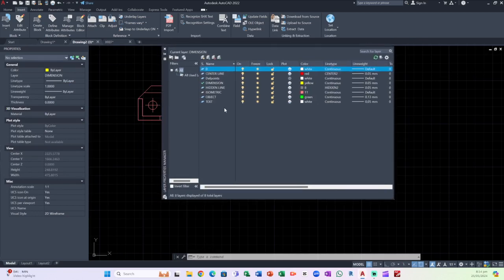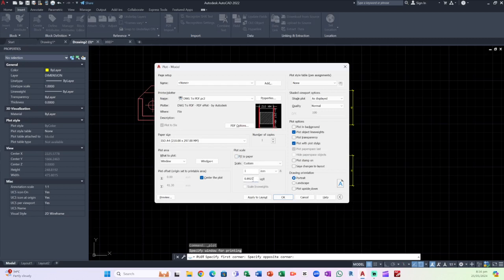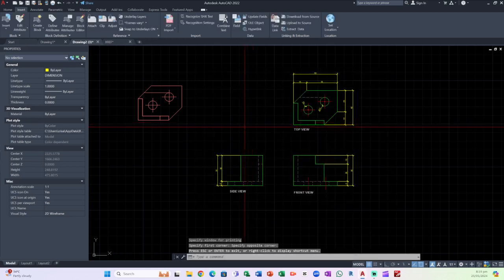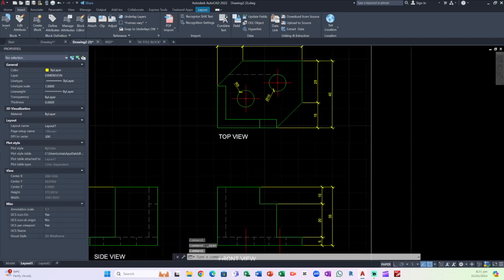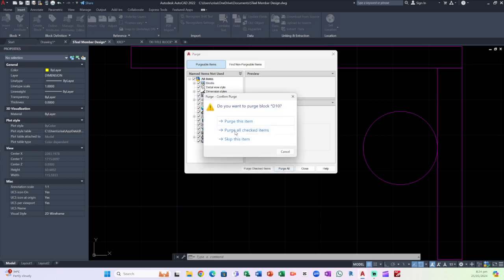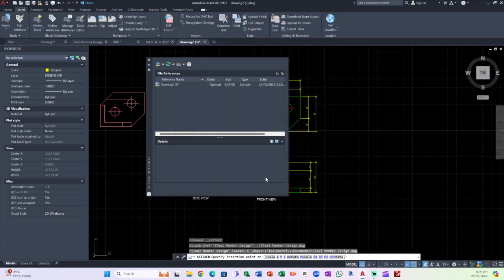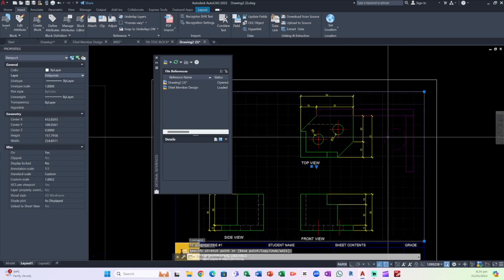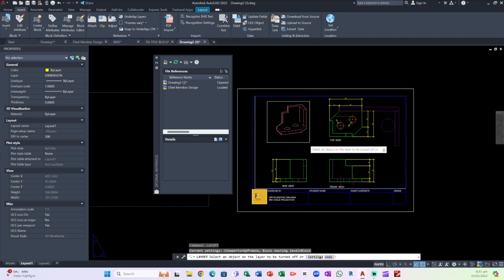CAD Lesson Lesson 7 External Reference